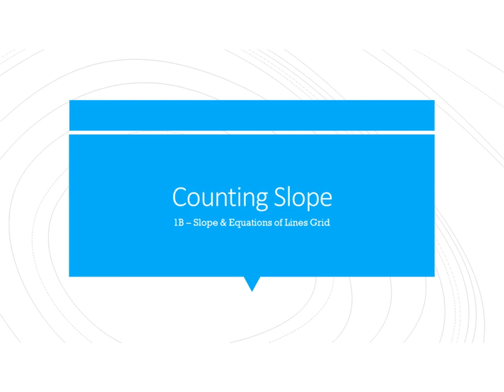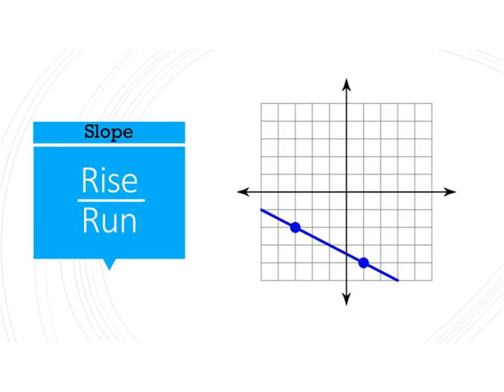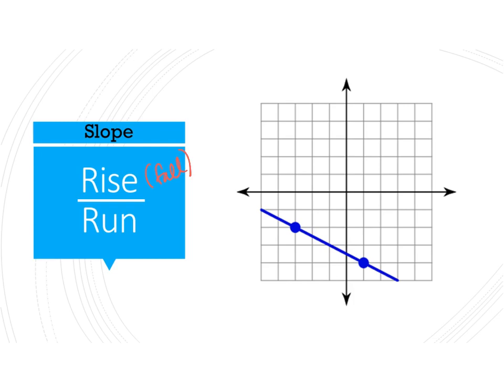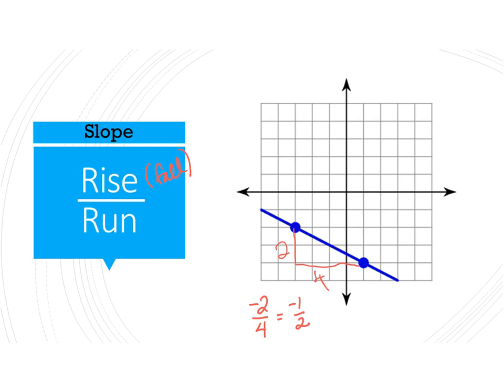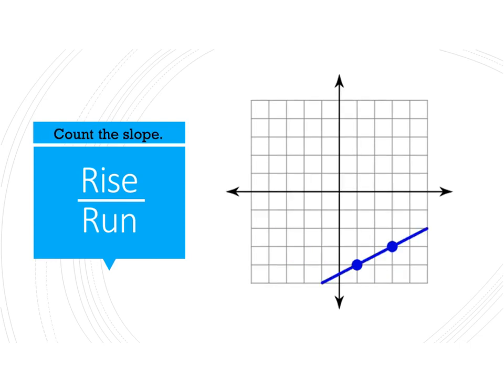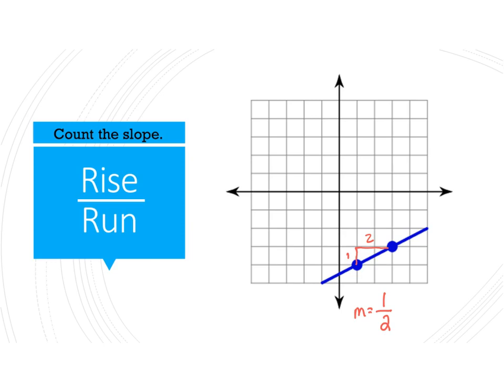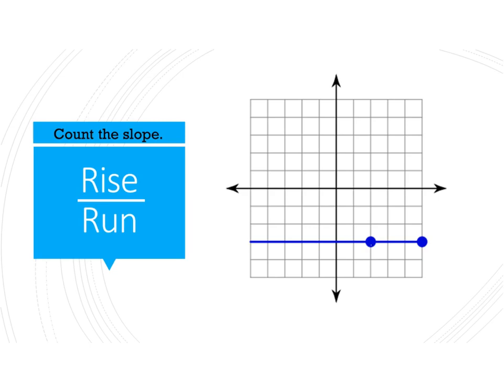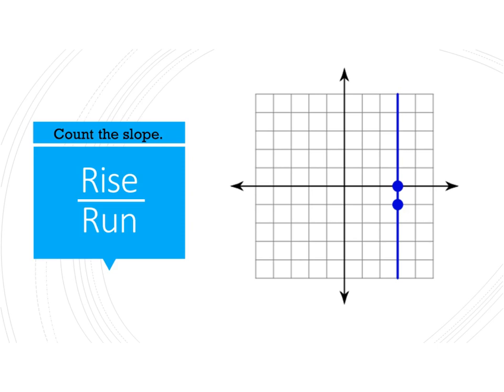1B - Counting Slope